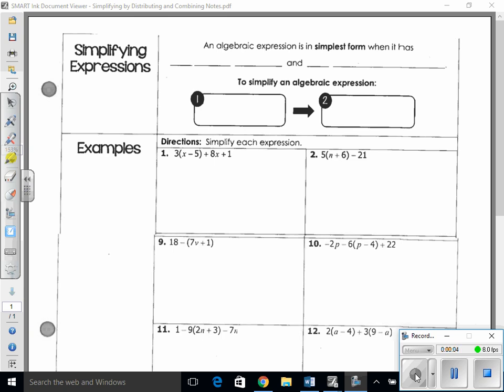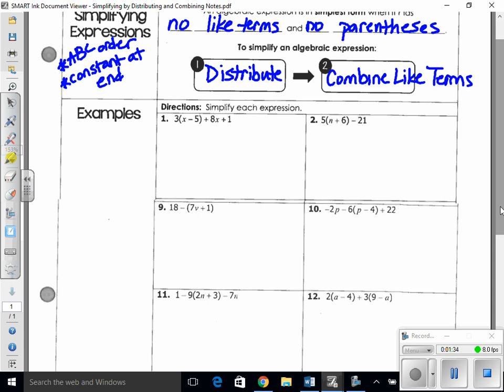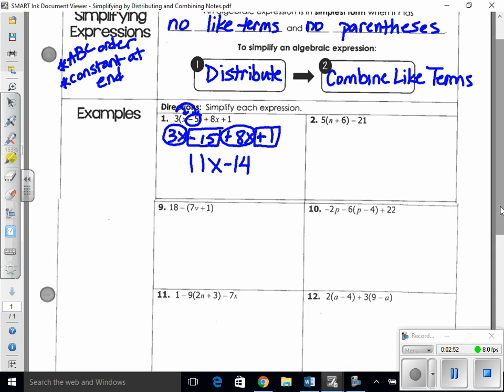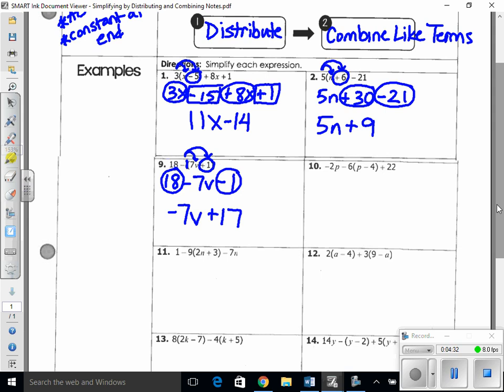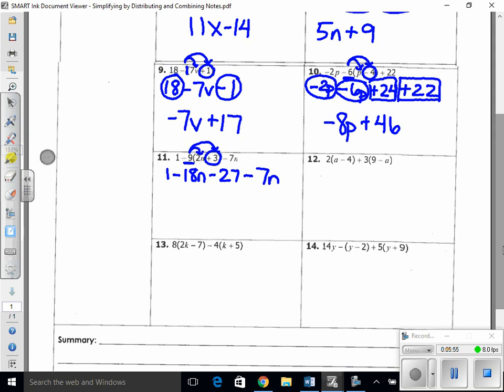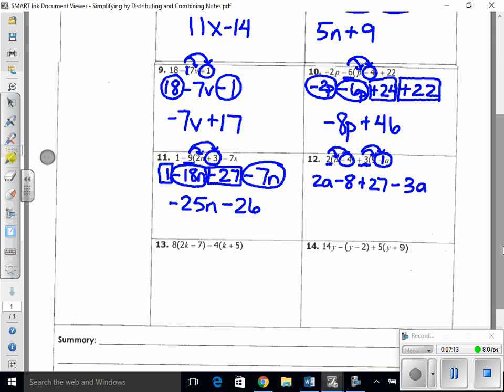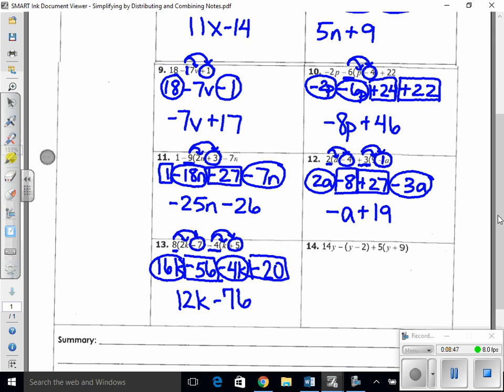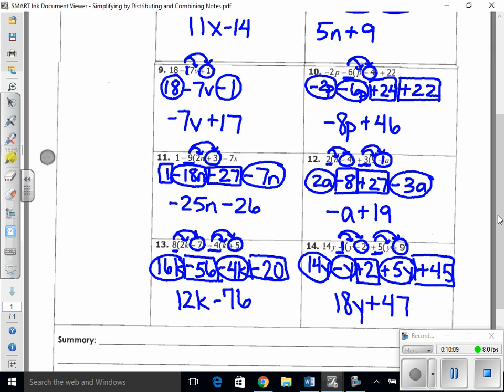simplifying by distributing and combining video